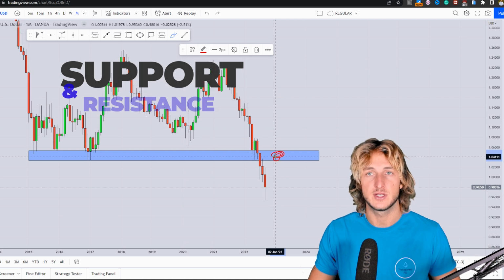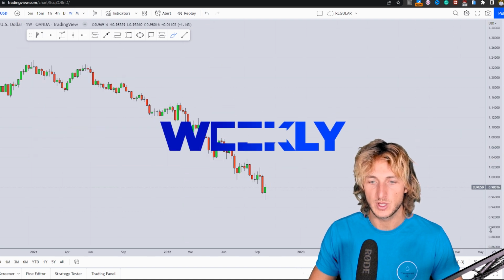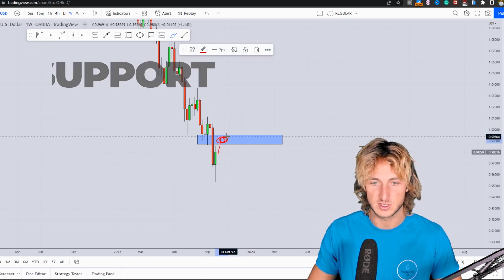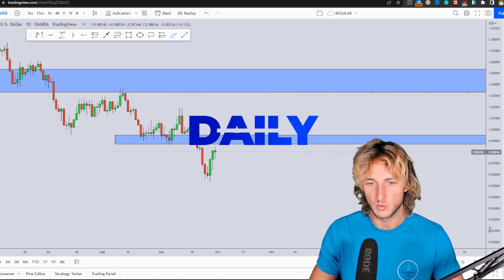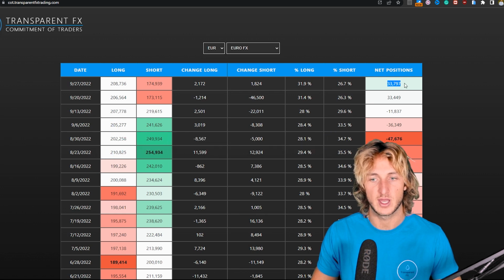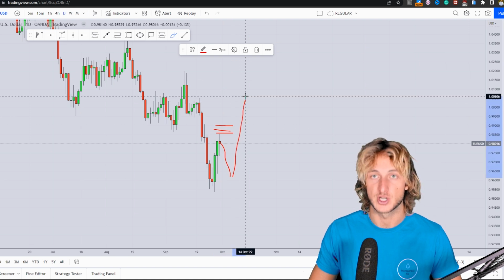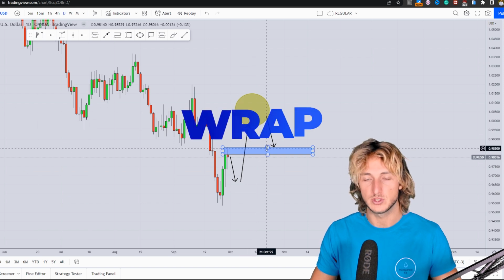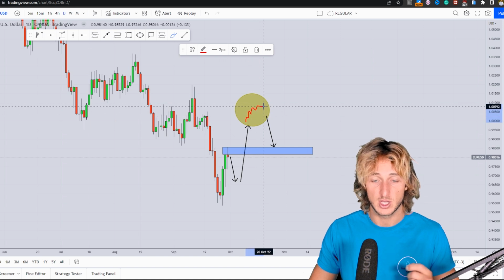EURUSD Trading Strategy: Technical and Order Flow Analysis !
In this video, I will be sharing my eurusd trading strategy by providing my technical and order flow analysis for the pair so you can watch the video to possibly improve your forex trading skillset.